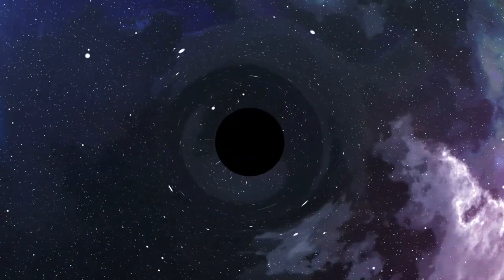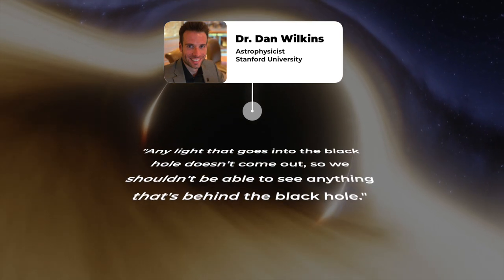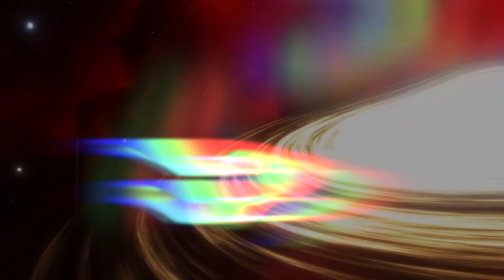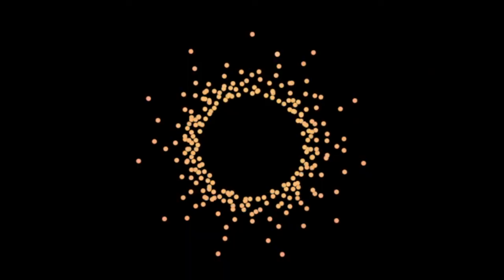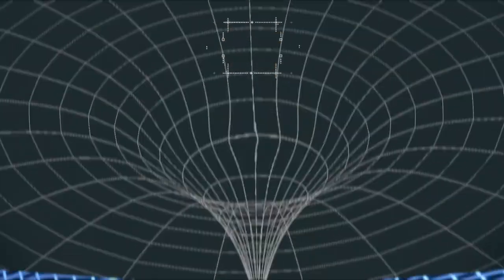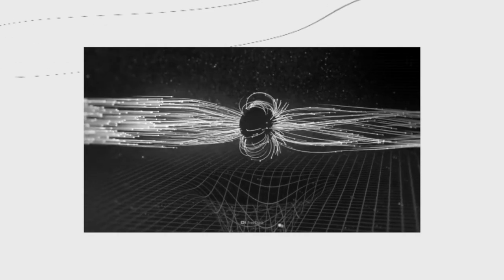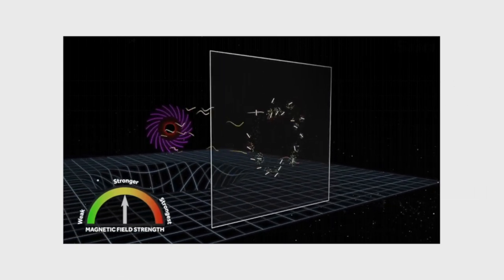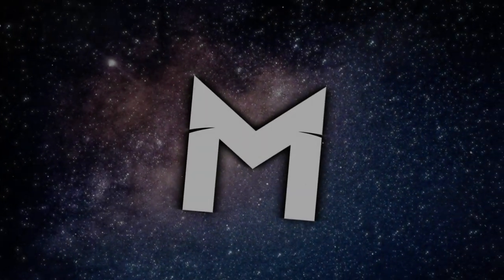STRANGE Light Just Spotted on Other Side of Black Hole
Black holes are already strange as they are. But imagine being an astronomer and discovering a strange light on the other side of a black hole. What does this mean for science and space discoveries? Can this change the way scientists view back holes? Is this amazing black hole discovery the beginning of a new era of understanding for these suppermassive star destroyers?

Topics Discussed/Related:
- Astrophysics
- Physics
- Astronomy